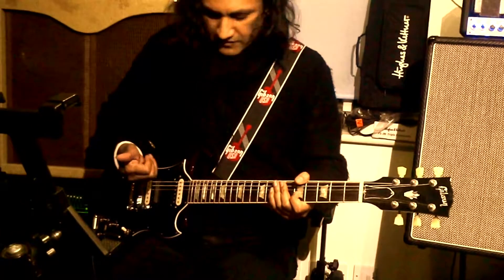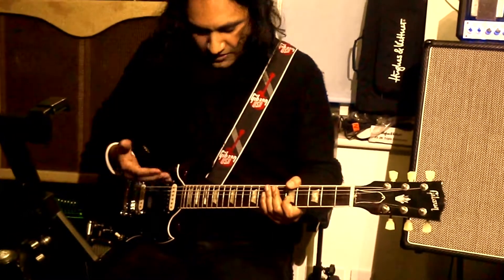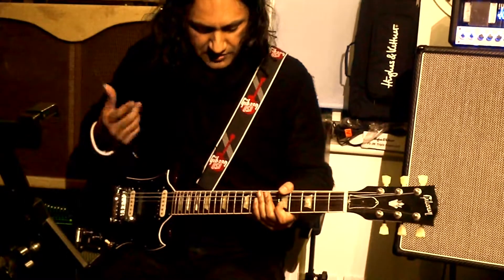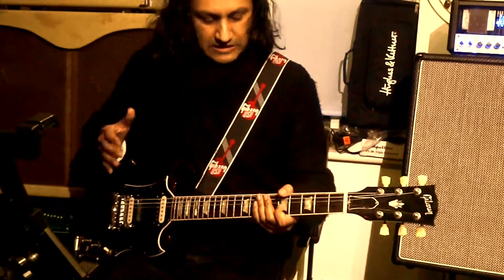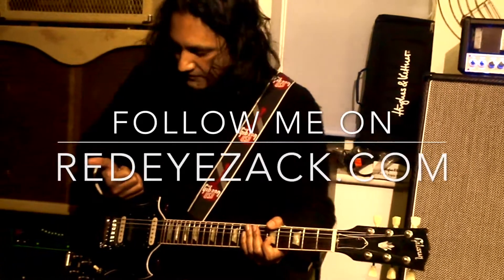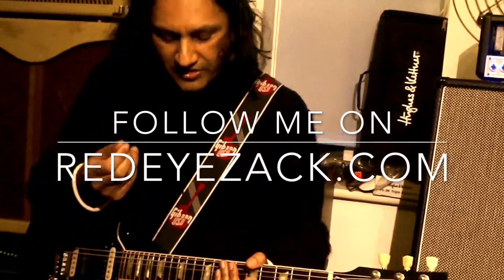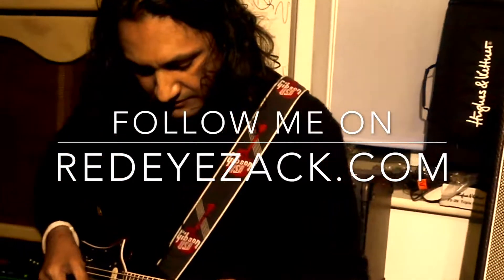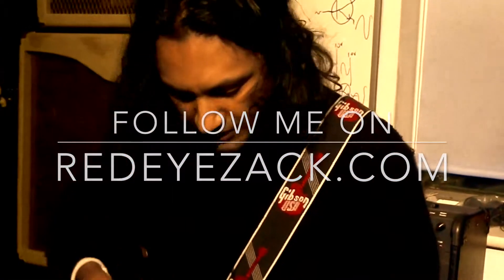RedEyeZack - Behind The Scenes (Guitar Technique)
Guitar Technique: Sometimes we find an unusual technique to create that 'special' sound that we have in our heads. This clip explores finding a sound that works for the song... gibsonsg with the hughesandkettner tube amp @cartmelstudios with @mariozucci